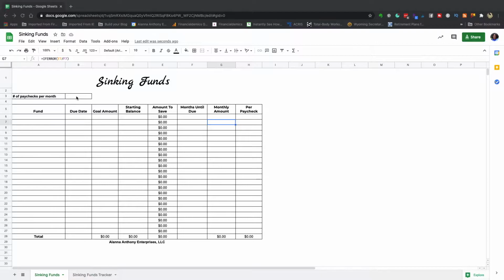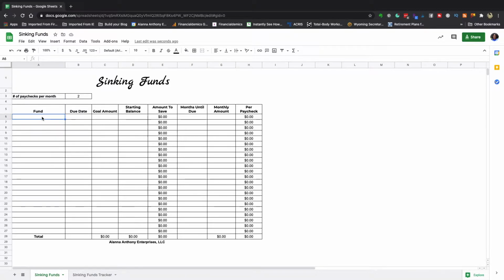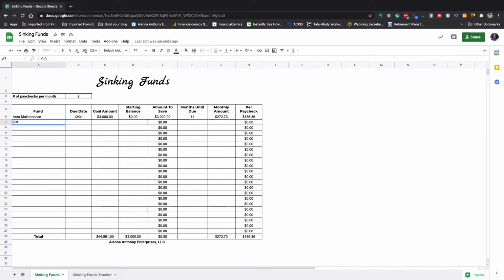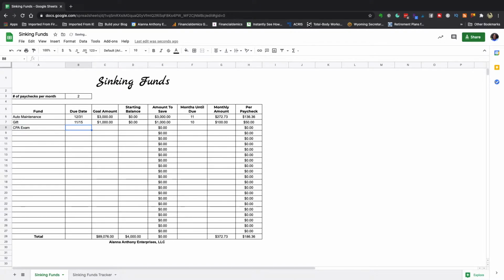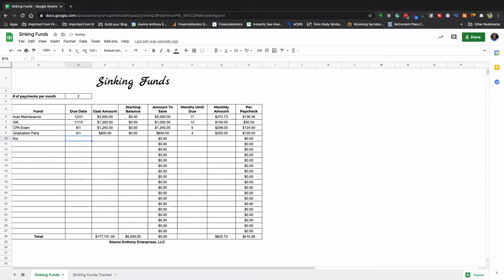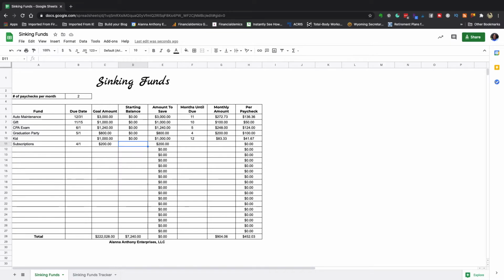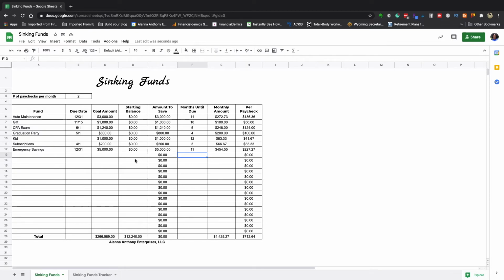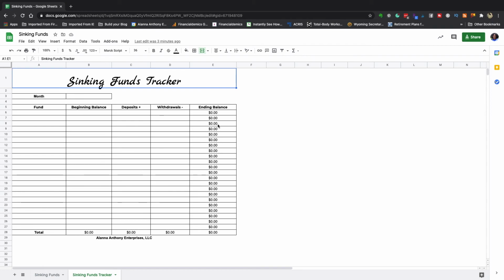Setting Up My 2021 SINKING FUNDS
In this video, I am sharing with you how I set up my sinking funds for 2021.

Earn $200 cashback with Chase Freedom Unlimited or Chase Freedom Flex credit card. I can be rewarded, learn more.

BOOKS TO UP YOUR PERSONAL FINANCE IQ:

The 60-Minute Money Plan
4 Financial Languages
The Money Manual
Broke Millennial
The Story of Three Little Divas: Reach Your Goal in 3 Steps
Total Money Makeover
Millionaire Next Door
I Will Teach You To Be Rich
Rich Dad Poor Dad